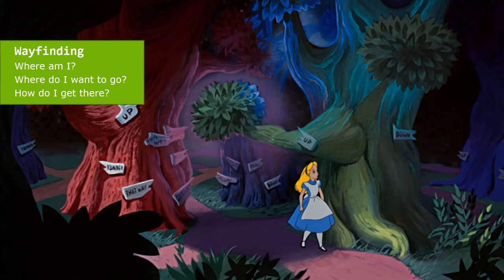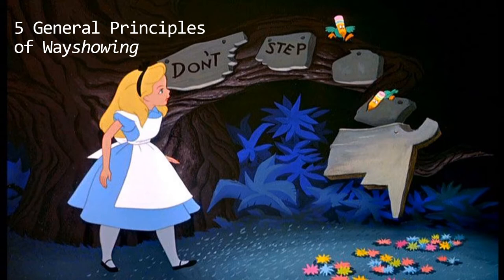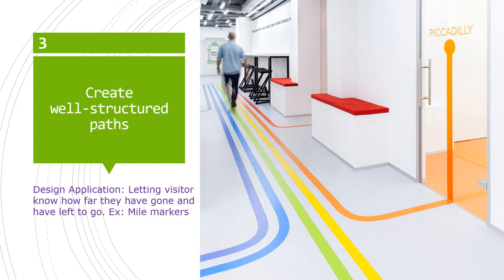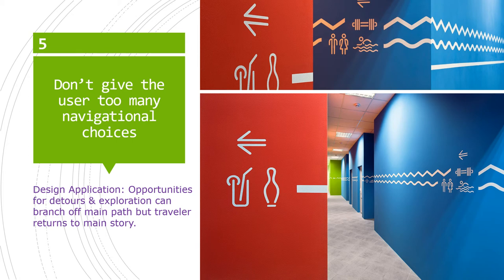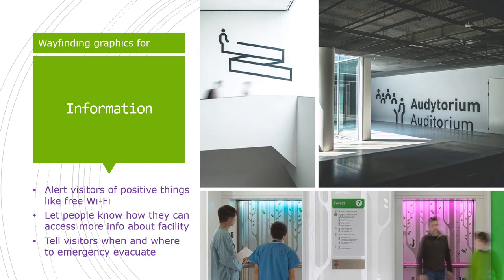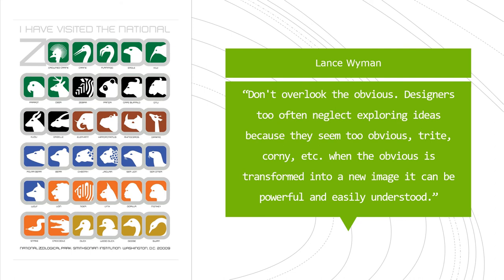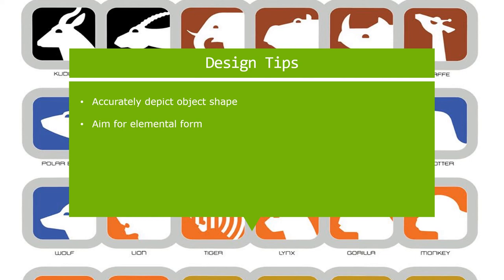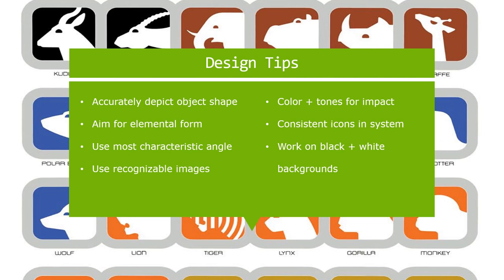Lecture: Pictograms - Part 5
ART133, STLCC